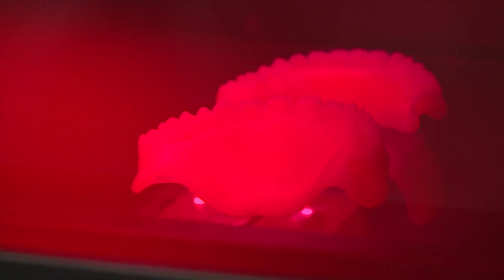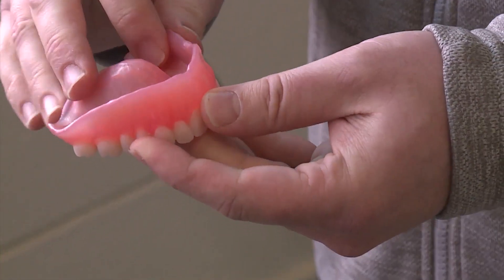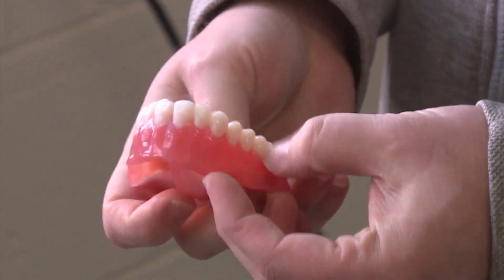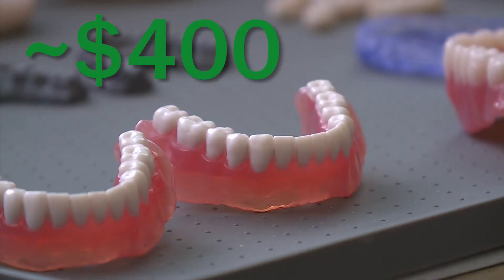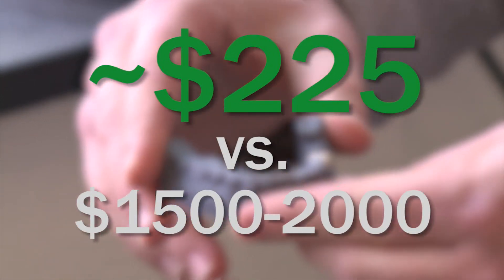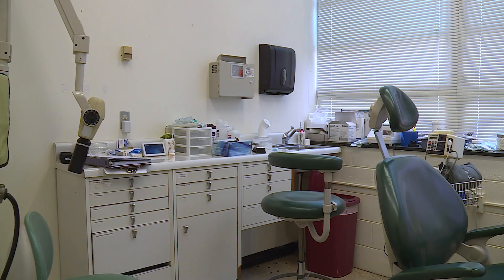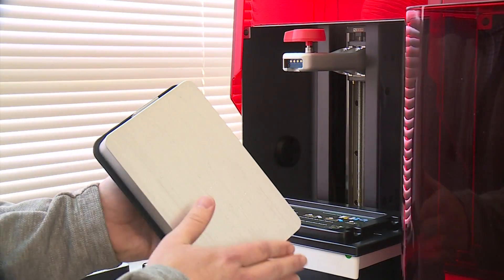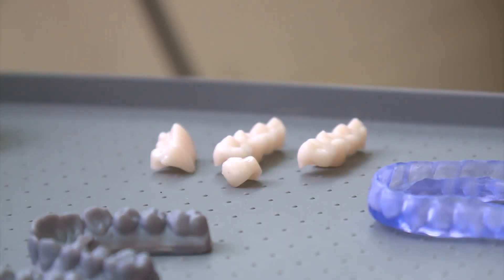Digital dentistry: Technology helps make dental work more affordable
WAVY News 10's Kiahnna Patterson reports.